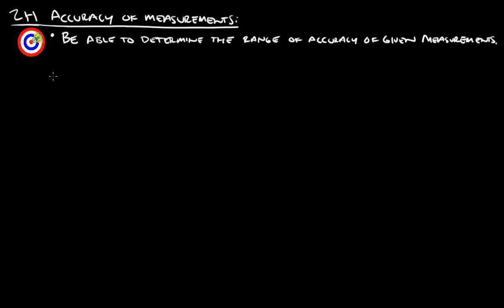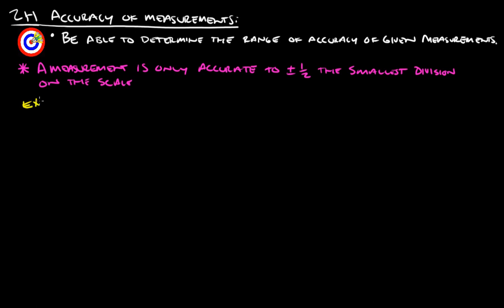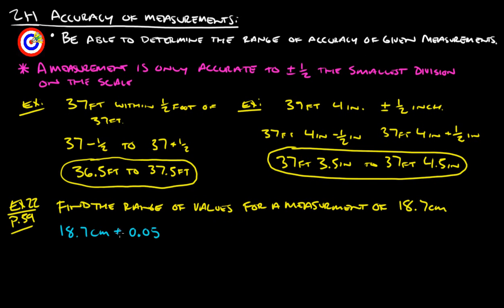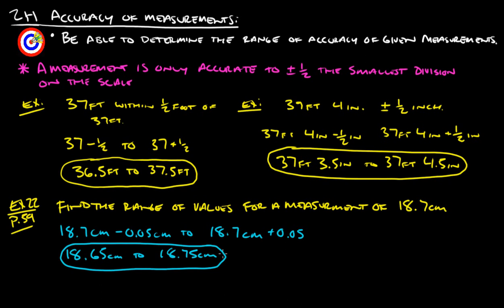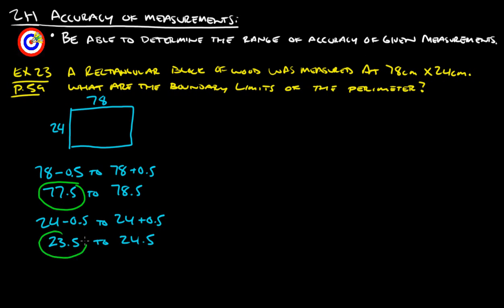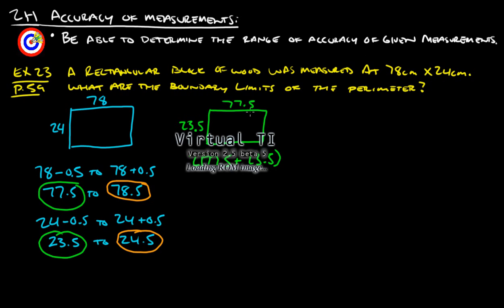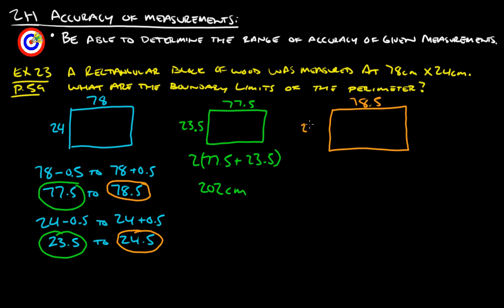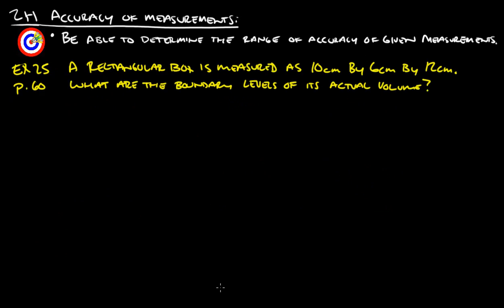2H Accuracy of Measurements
2H Accuracy of Measurements
Ex 0:43
Ex 2:07
Ex 22 3:28
Ex 23 5:28
Ex 25 9:48